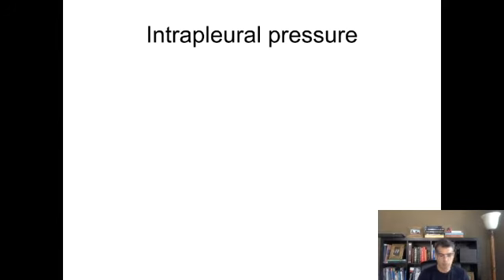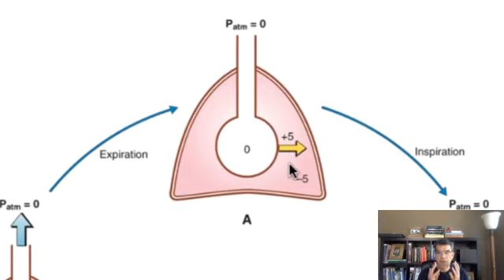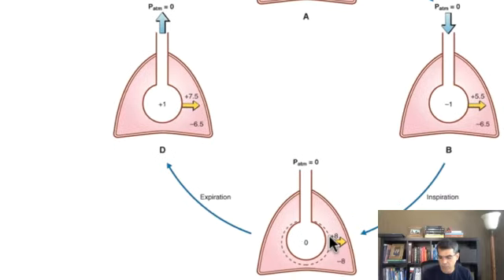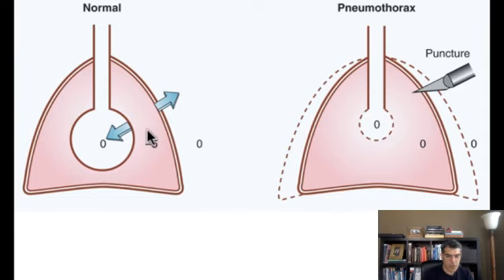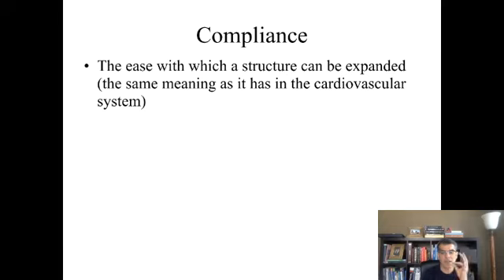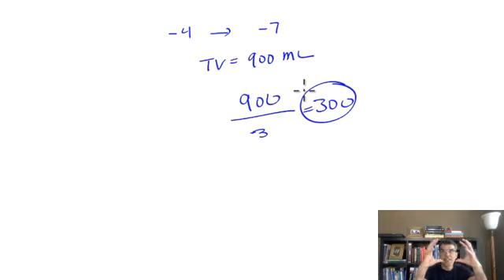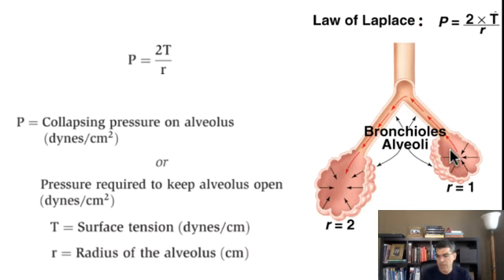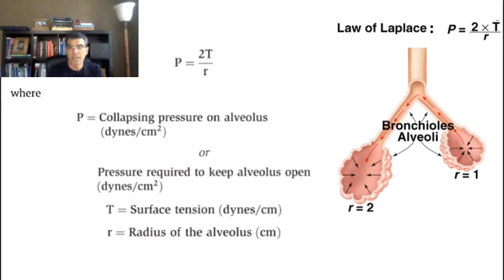Ch 16 respiratory part 1 2